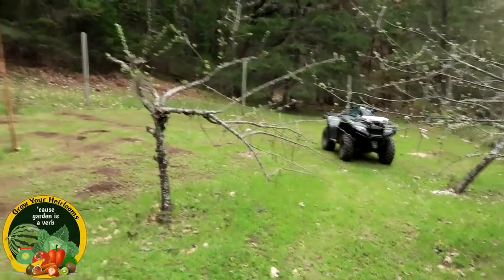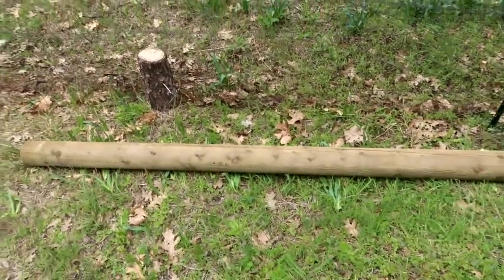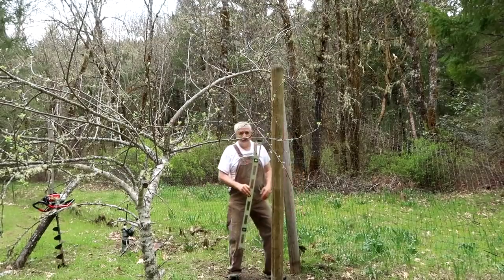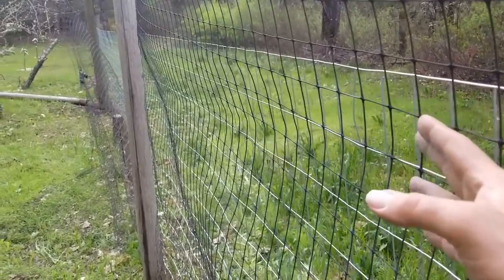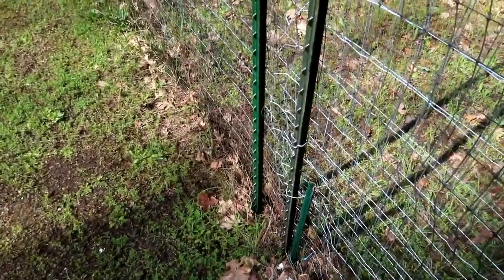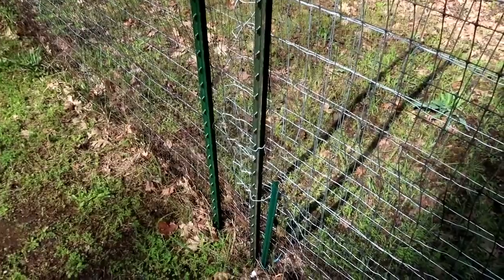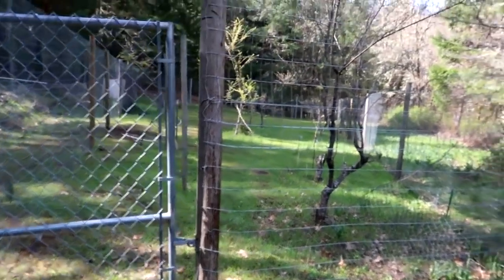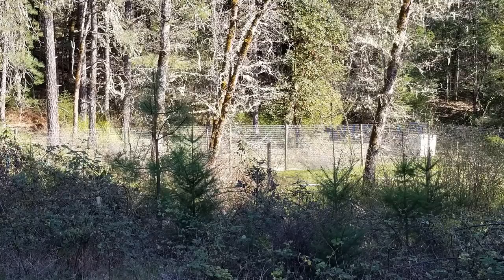Installing New Fence in The Orchard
After 20 years using plastic deer fencing, it is time to replace it. I decided to go with galvanized welded wire.

For more growing info, gardening tips and indoor growing, visit us

My favorite small portable solar charger:

My Lifetime 80 Gallon Compost Tumbler

Plastic Seed Vials:

Seed Vial Labels:

My Black Diamond ReVolt Headlamp:

The Incredible Greenstalk Grow System:

ThruNite 1050 Lumens TN12 Flashlight

Drip Irrigation Parts
The 2 GPH emitters:

Washable Filter:

Drip line punch tool:

Pressure Regulator:

Programmable Timer:

Making Your Own Grow Bags (Tools & Supplies)
Dewitt 12 Year Weed Barrier:
Coats Outdoor Thread:
Brother JX2517 Sewing Machine:

Blowout plug for winterizing your drip system and garden hoses:

Blossom Bags to prevent cross pollination